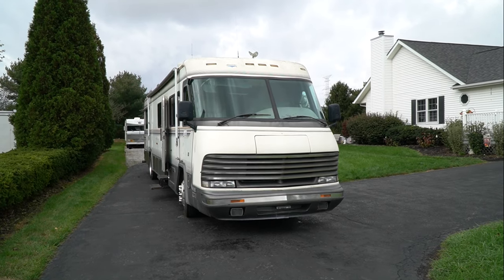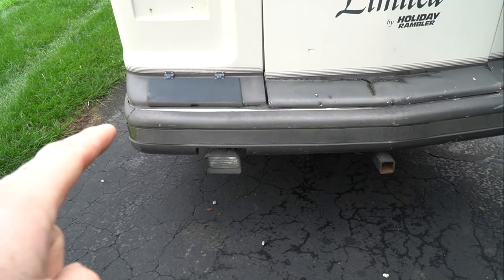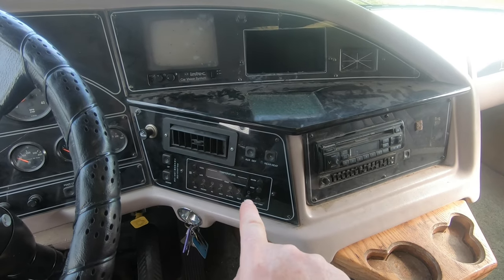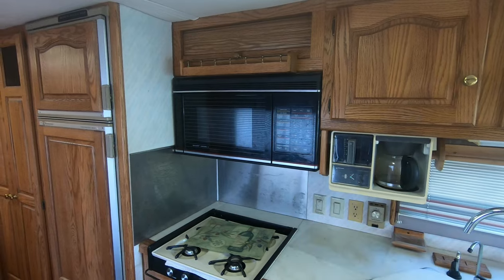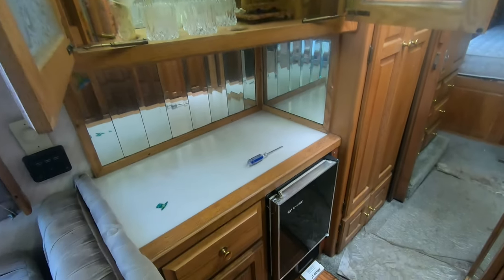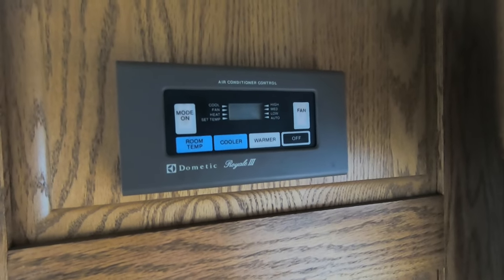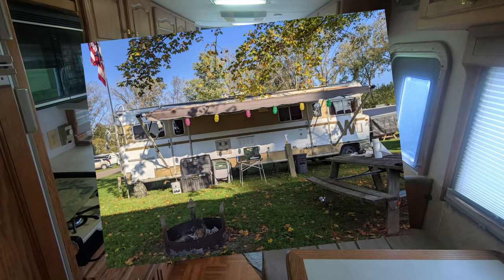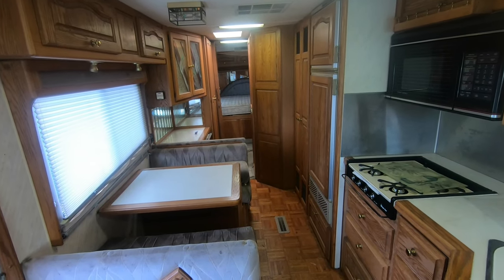1990 Holiday Rambler Limited 40CB Tour, Gillig Bus Chassis, Caterpillar 3208T with an Allison Tranny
Just a tour of our RV.

! ! ! DISCOUNTS ! ! !